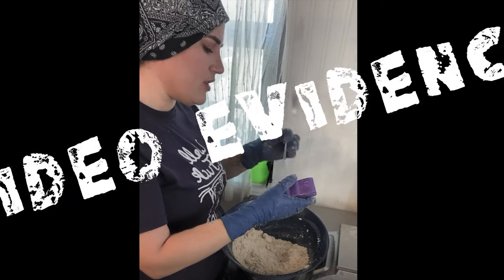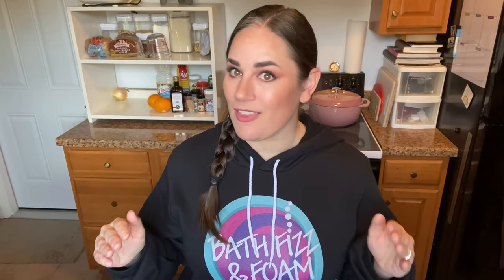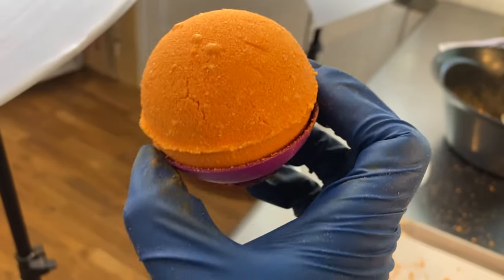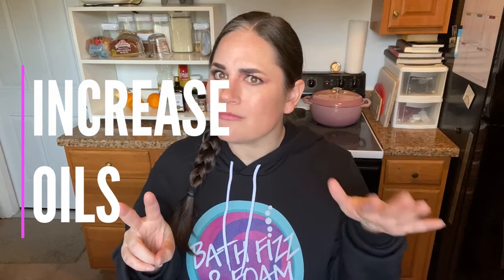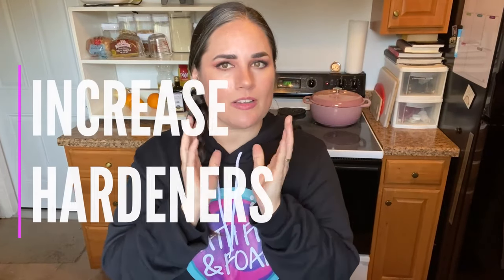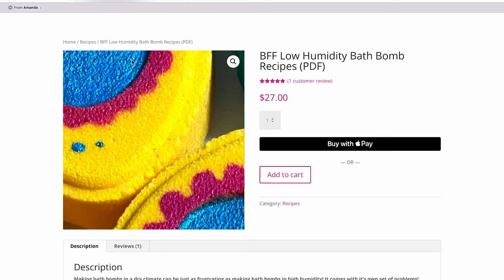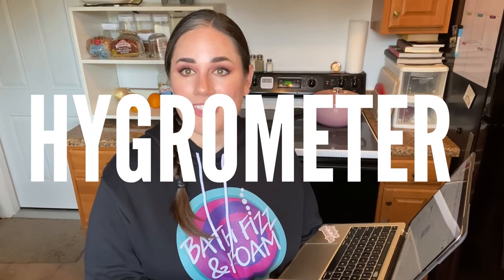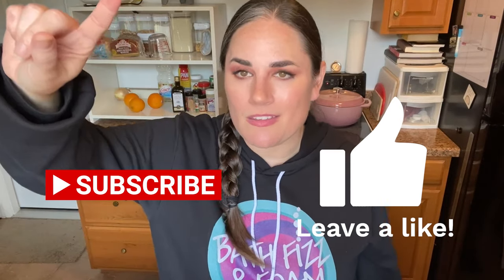What's The Best Humidity For Making Bath Bombs?! 🤔 The answer might surprise you! 😏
What's the best humidity for making bath bombs? 💦  We see this question all the time and it's a pretty controversial subject! You'll hear answers that range from desert levels to rainforest (mostly desert though!)... here's my take on it, and why it matters!

Here are some of the resources I talked about in this video! 😊

Check out even more resources here:
💥✨👉RESOURCES👈✨💥

🎨 COLOR STUDIES
Learn how to color your bath bombs without staining!

❤️FREE BATH BOMB RECIPE❤️
Here's a link to Amanda's Basic Bath Bomb Recipe! It's very similar to the one used in the video and the PERFECT place to start if you want to learn to make bath bombs!

WHAT THE FUUUUUU.
Welcome to WTF! Where I test bath bomb recipes, ingredients, common bath bomb myths and more! 😉

What's up! My name is Robyn French Smith! Amanda Aaron and I co-own and run Bath Fizz and Foam! We create content, develop recipes, and educate handmade cosmetic makers of all skill levels! We don't sell our bath bombs, instead we are committed to seeing other makers succeed!

 Happy Making 🤗